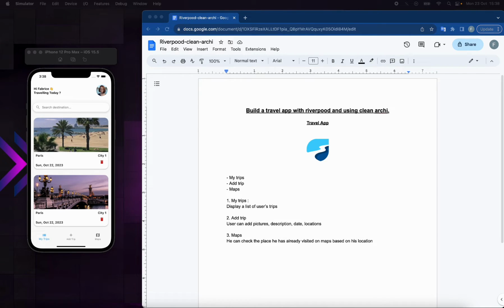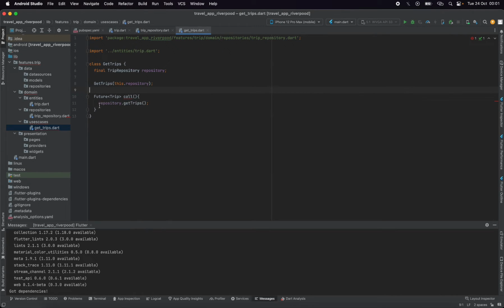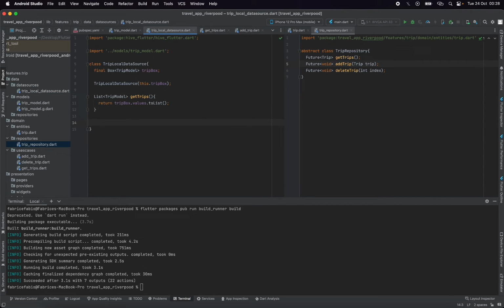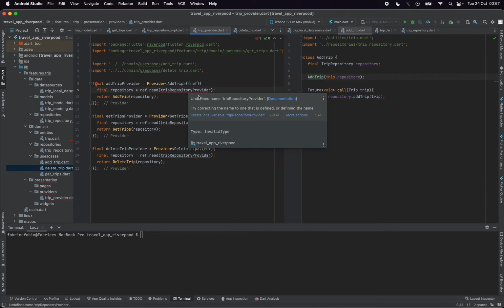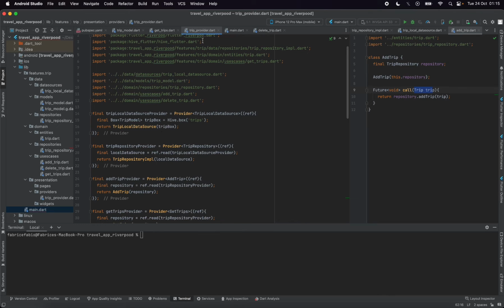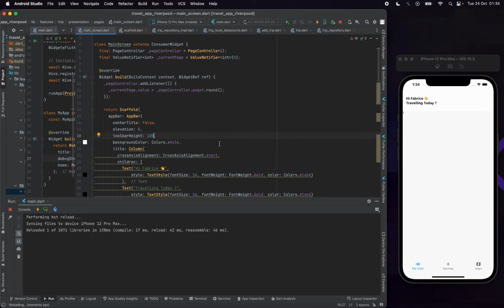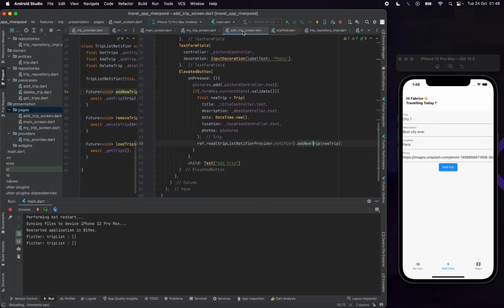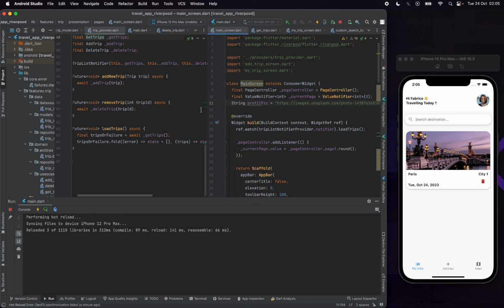Riverpod, Clean Architecture, Hive - Flutter Travel App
📄Build a travel app with riverpood and using clean archi : This project aims to show the use of riverpood with clean architecture based on DDD.

⏳ TIMESTAMPS :

00:00 Intro
0:51 Join Telegram Community
1:06 Setup
2:00 Architecture
4:37 Clean Architecture
8:06 Domain layer
18:12 Data layer
38:54 Riverpod
55:23 UI